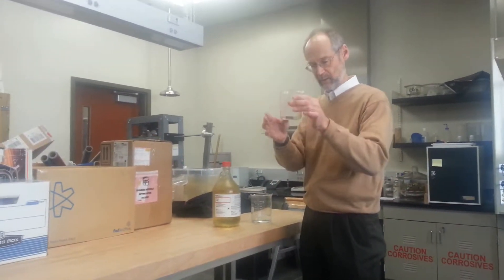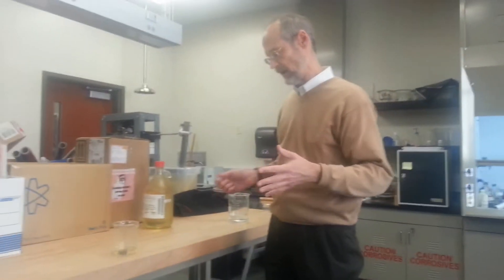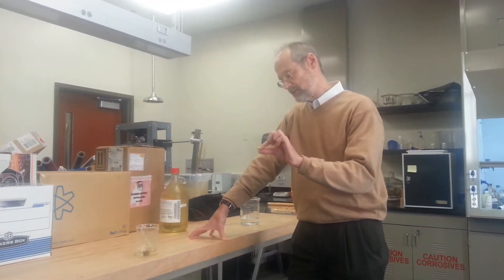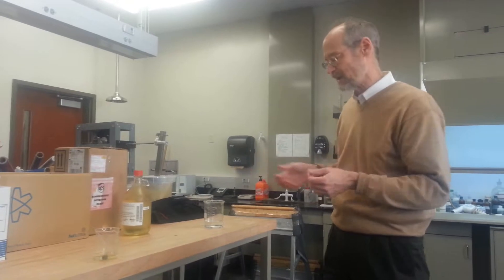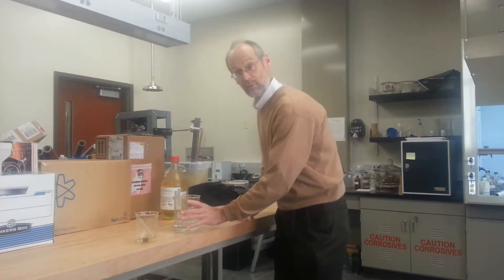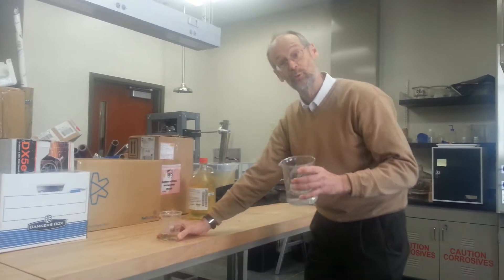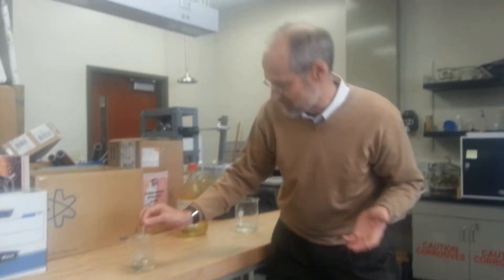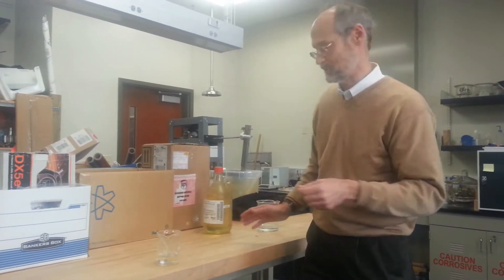Passivation of Fe in conc nitric 2015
Demonstration of the passivation of iron in concentrated nitric acid.